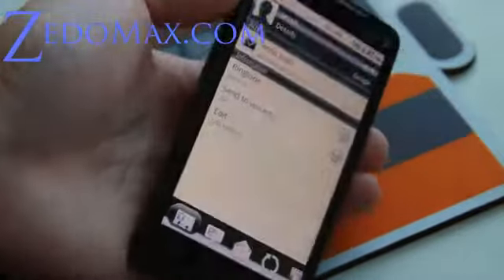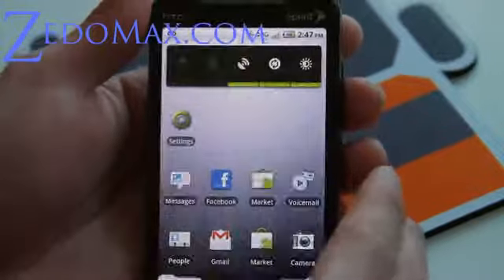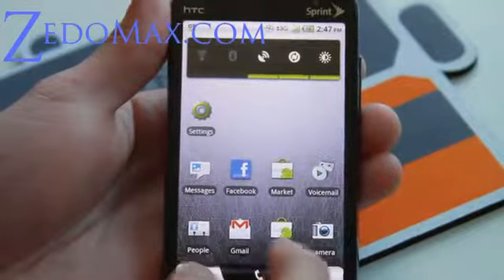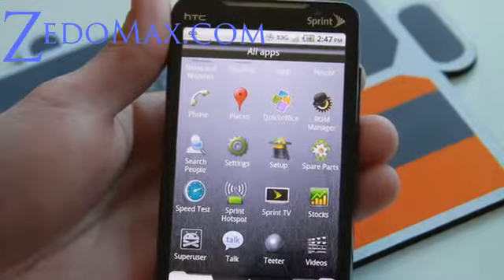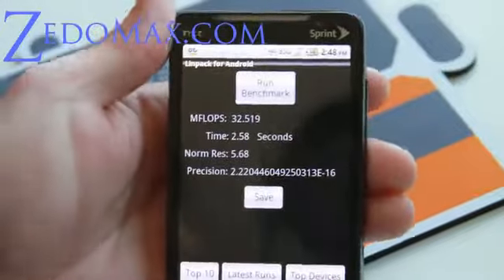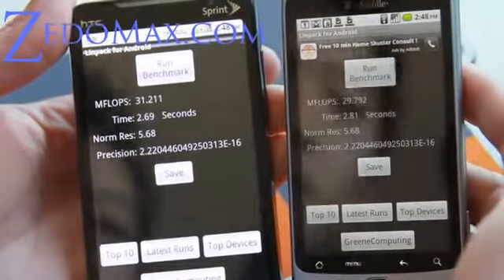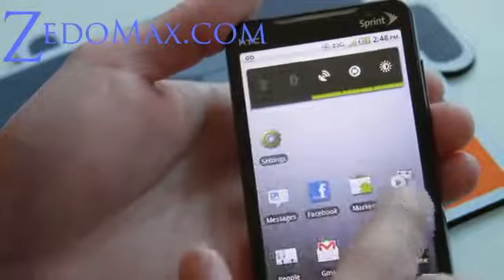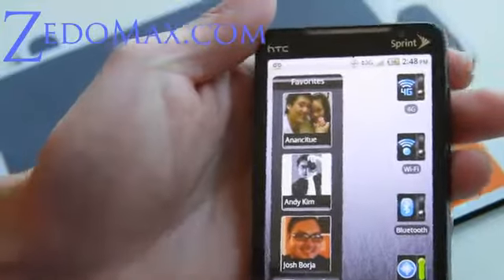HTC Evo ROM MikFroYo v3 0!